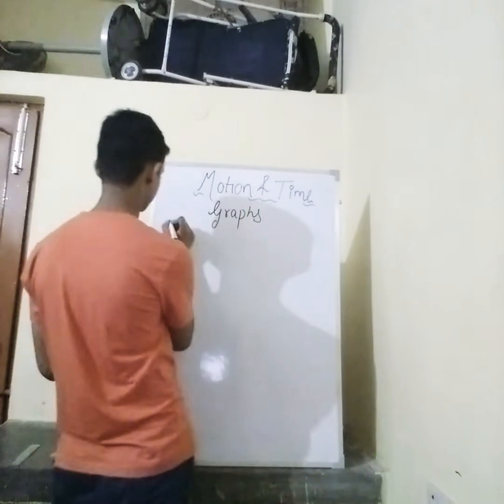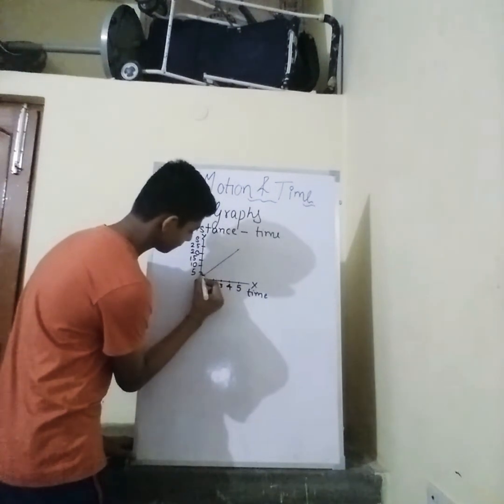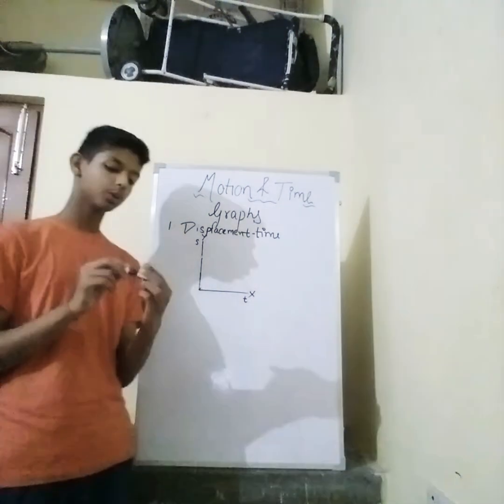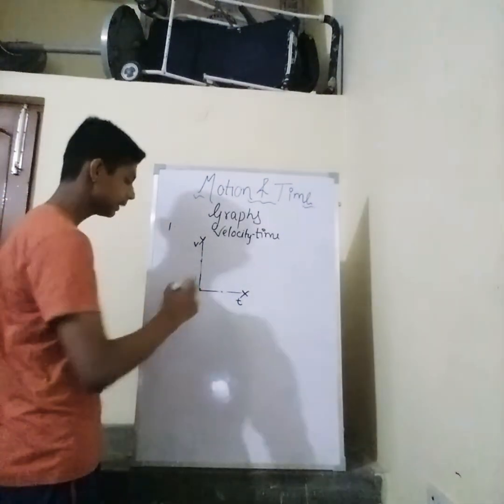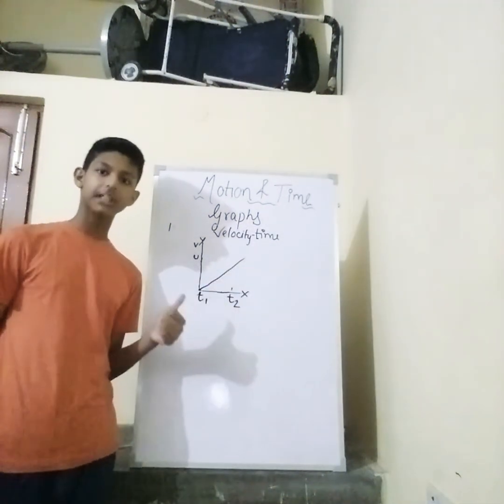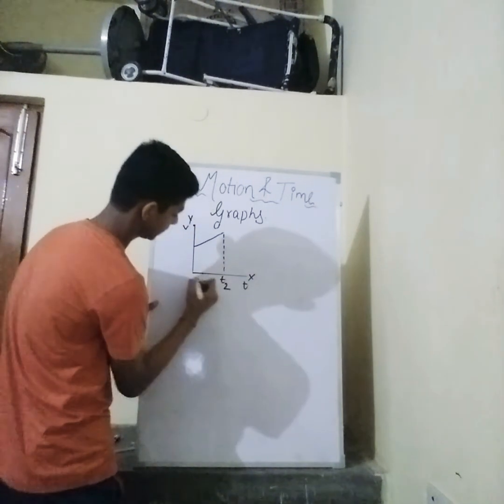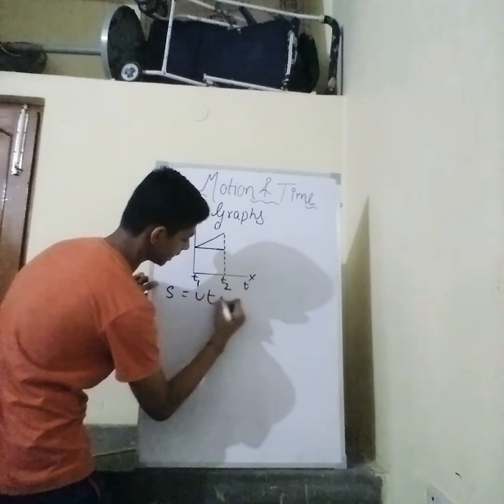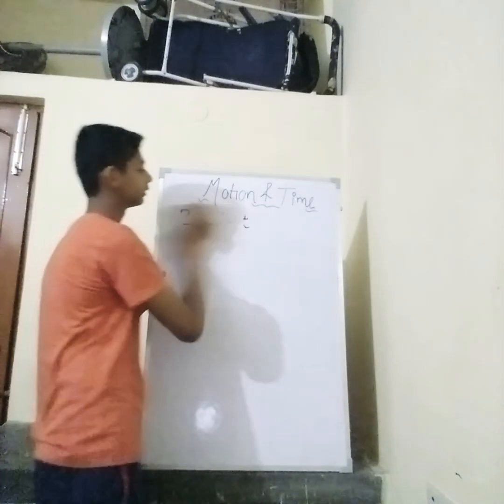Motion and Time for class 9